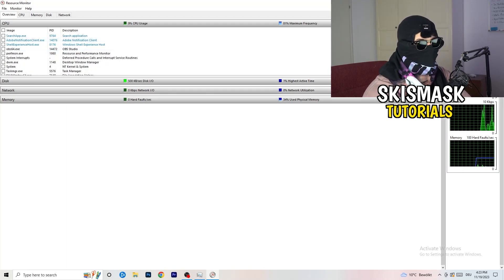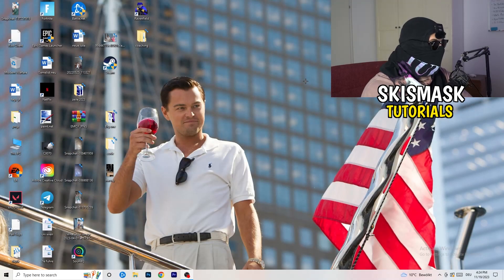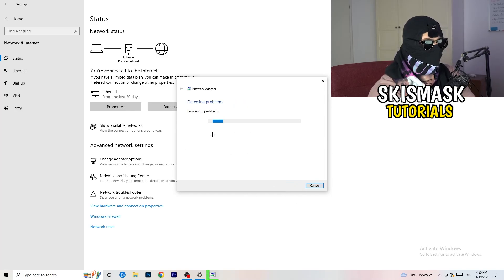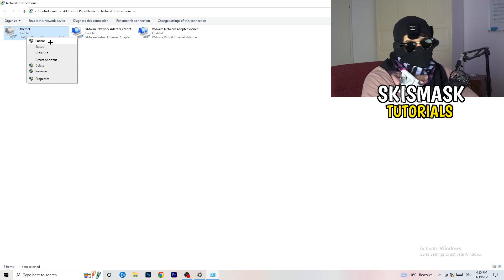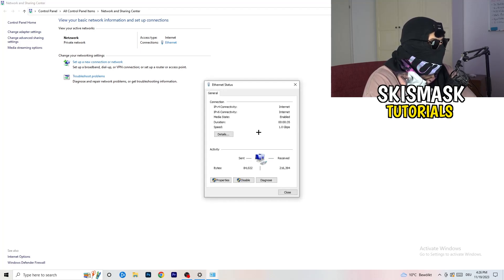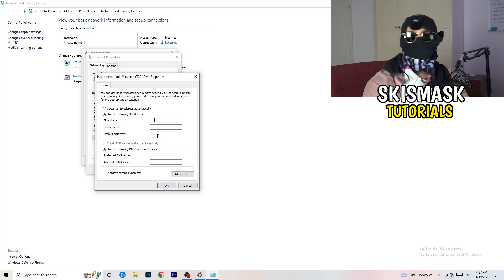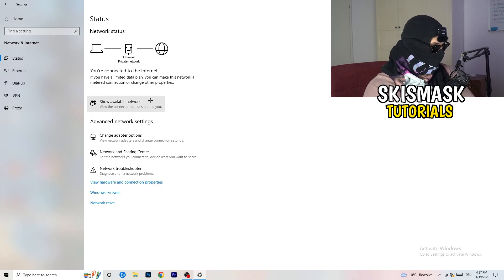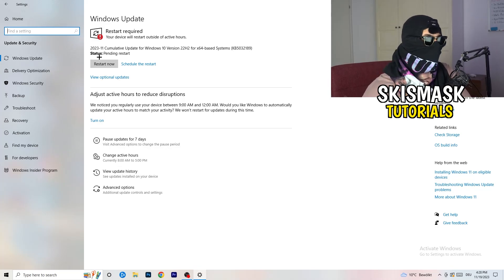How To Fix Network Issues & Ping in VR Chat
Get lower ping VR Chat,
Get lower ping on VR Chat,
VR Chat server offline,
Get lower ping in VR Chat,
Lower ping,
How to improve ping in VR Chat,
VR Chat how to get lower ping,
Low ping VR Chat,
VR Chat connection lost,
VR Chat connection problem,
VR Chat connection issues,
VR Chat connection error,
VR Chat connection issues pc,
VR Chat network connection lost fix pc,
How to fix VR Chat network connection lost,
Fix VR Chat connection issues,